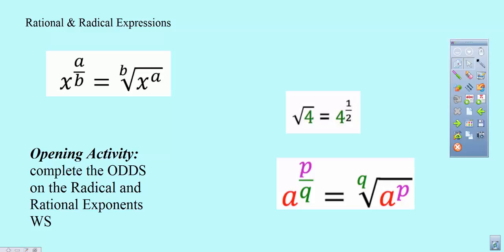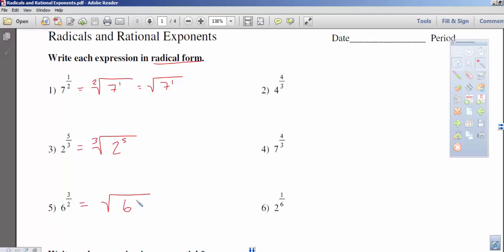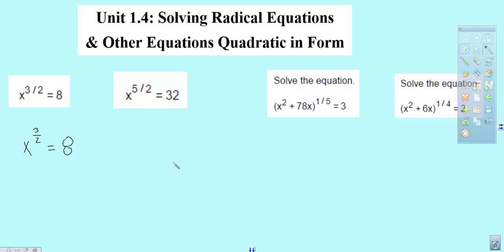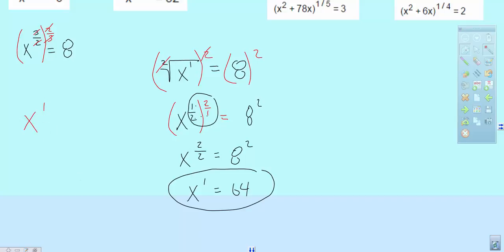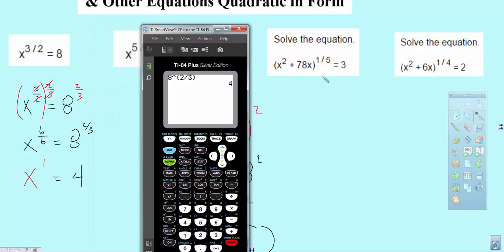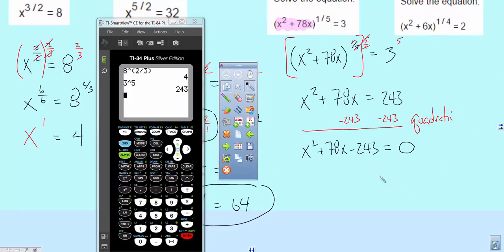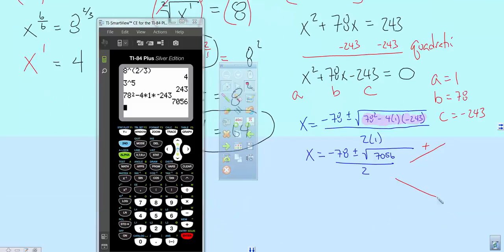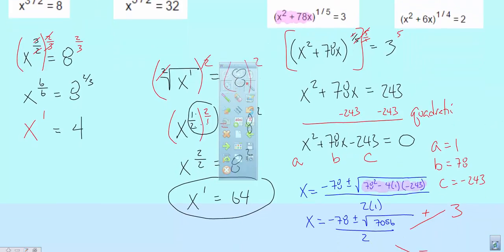Solving Equations w/Rational Exponents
Unit 1.4 Solving Equations with Rational Exponents.